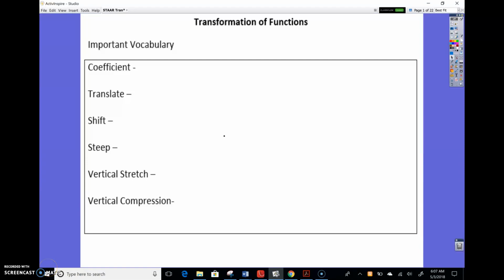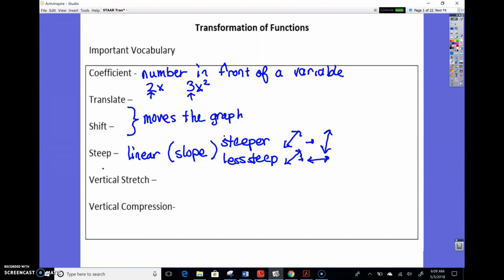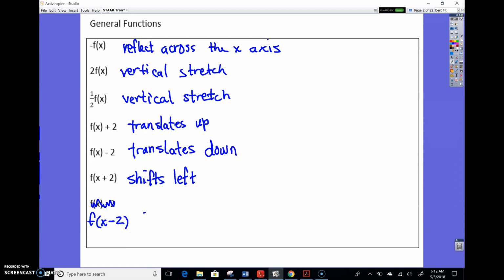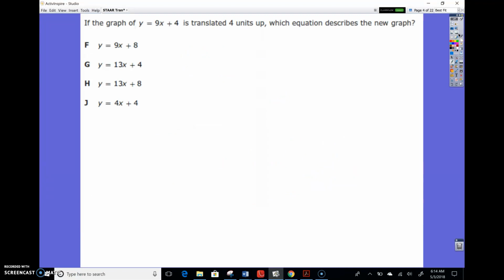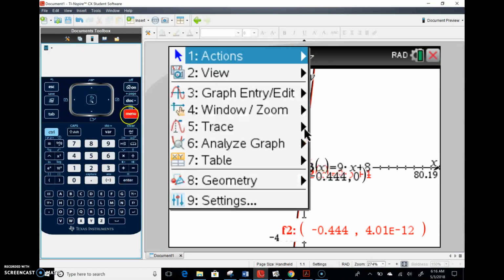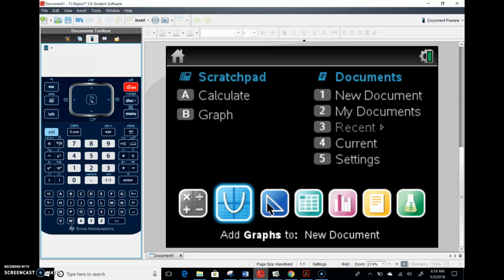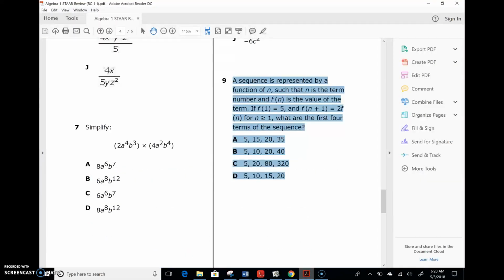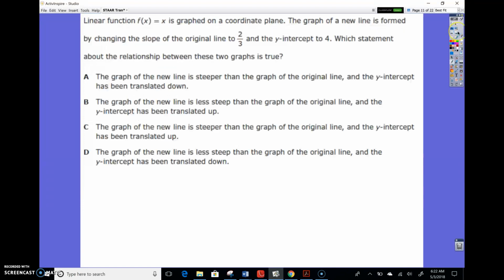transformation of function